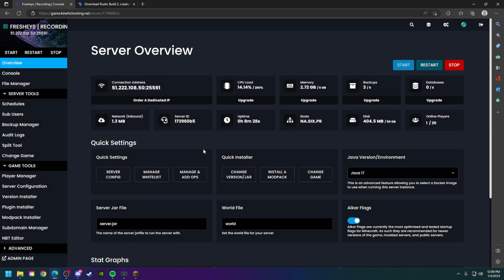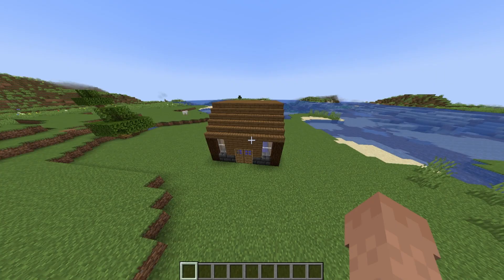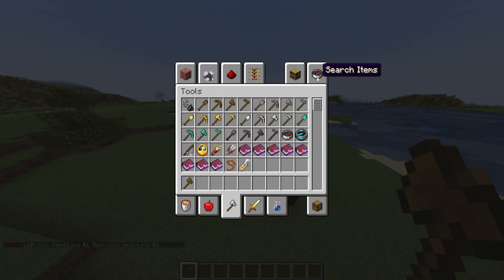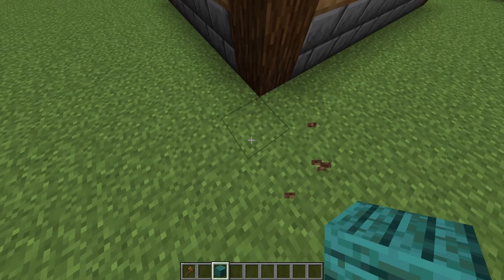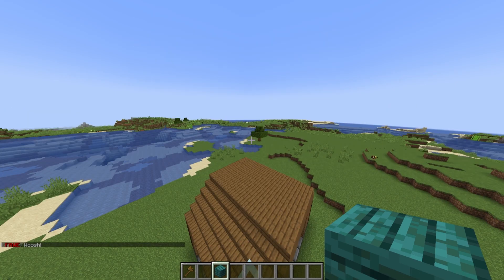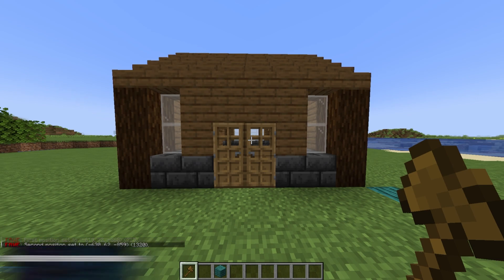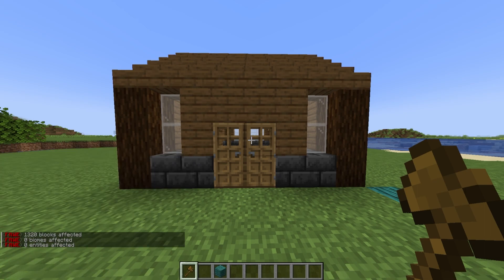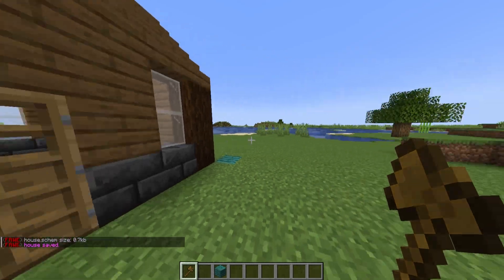How To Create a Schematic on a Minecraft Server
In this tutorial we'll be showing you how to create a schematic on your minecraft server!

USEFUL LINKS